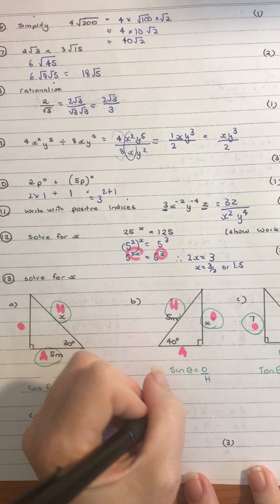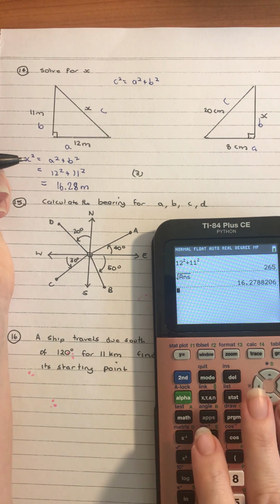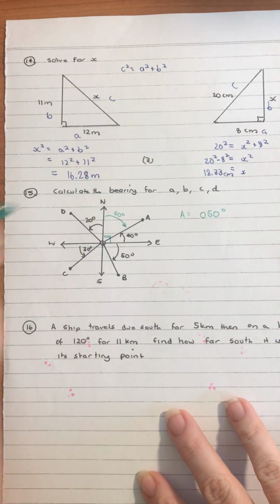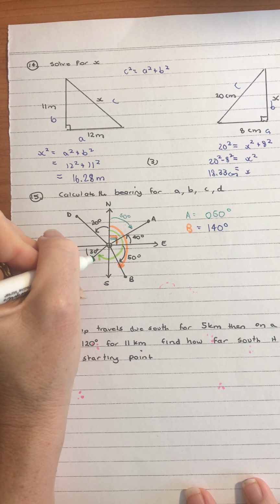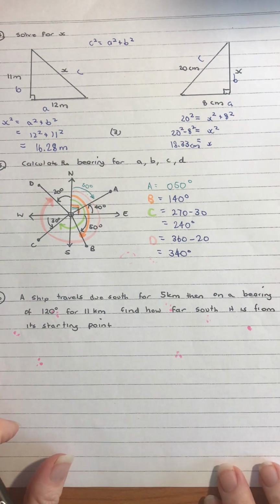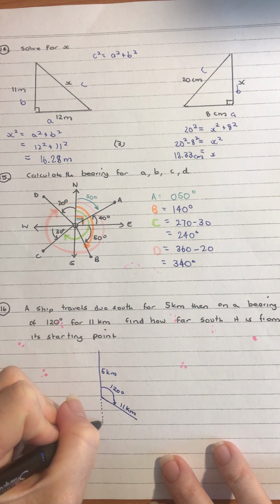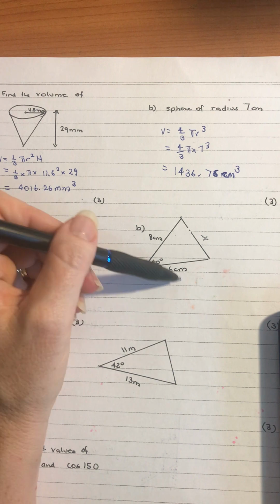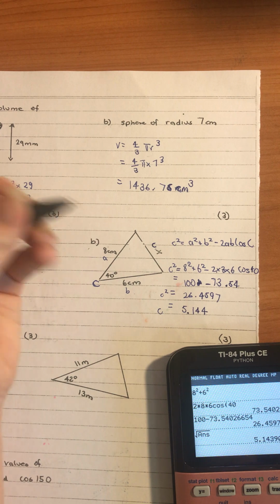10 Maths Methods open book quiz answers